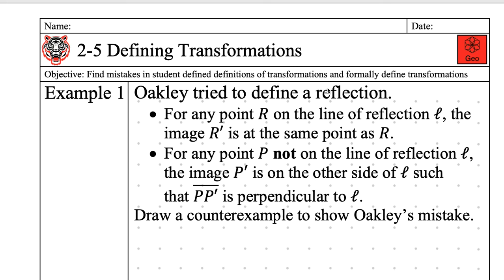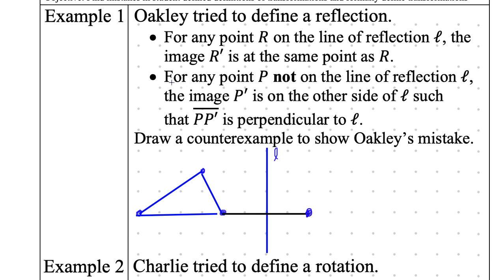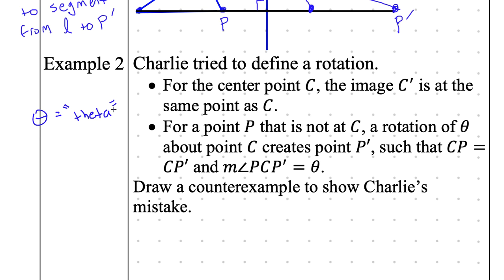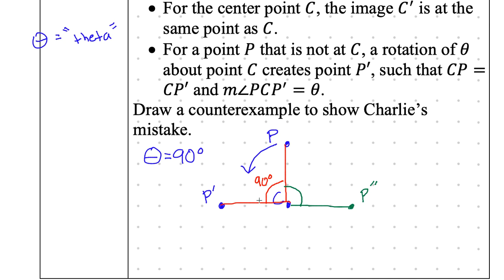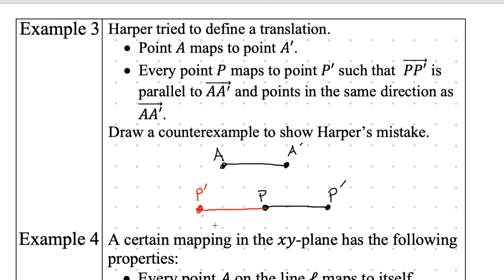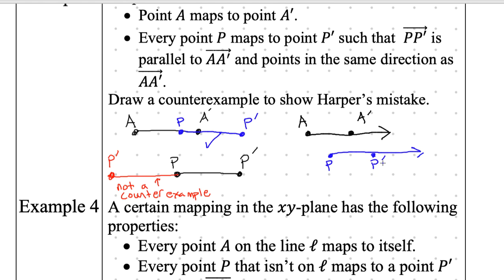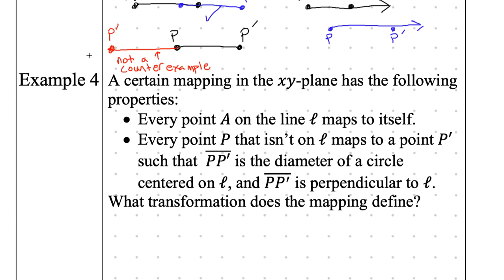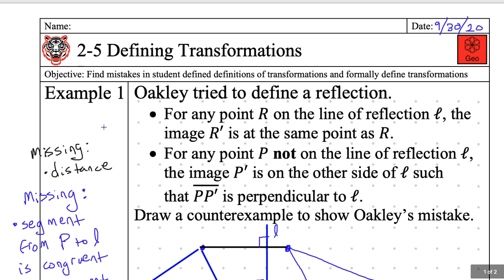Geometry Notes 2-5 Defining Transformations